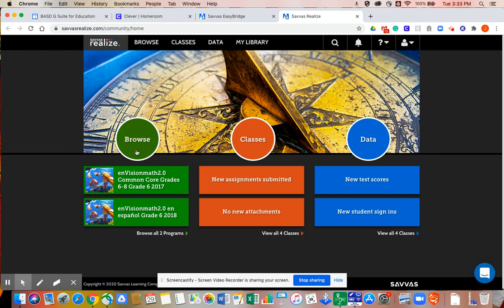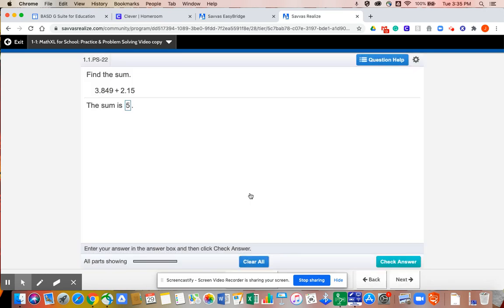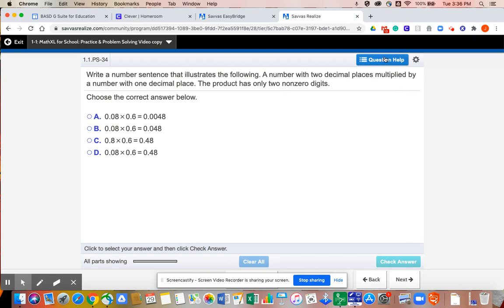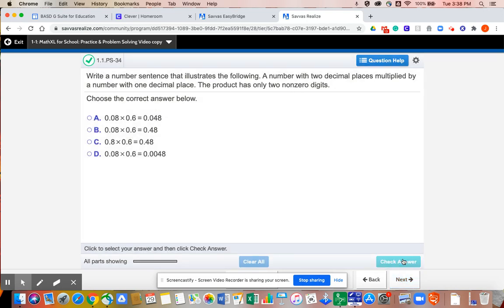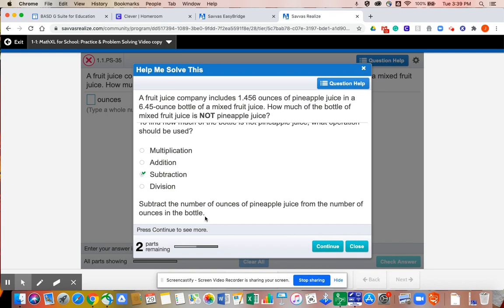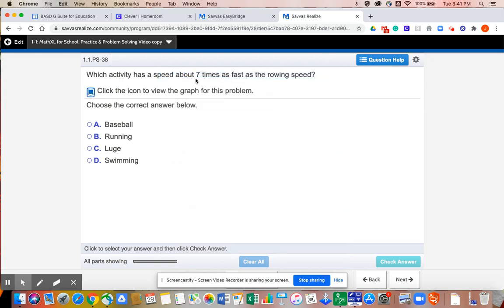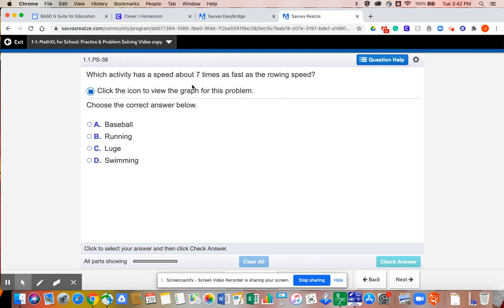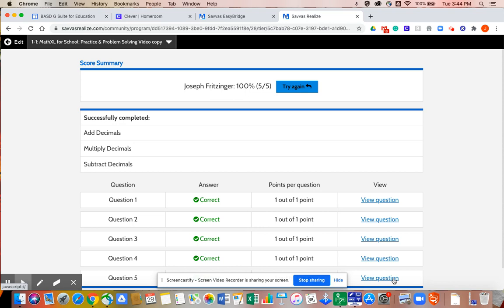How to Complete a Math XL In SAVVAS( Pearson )